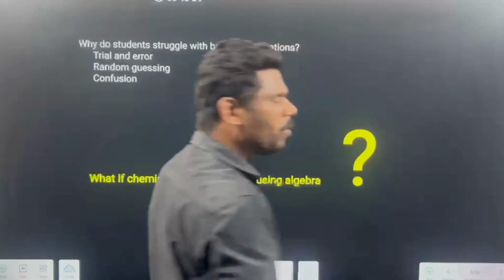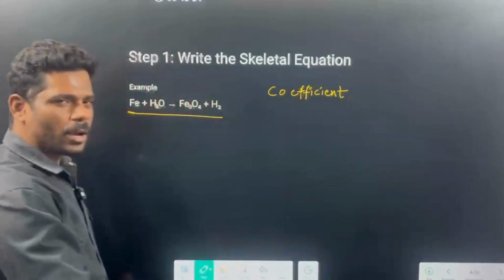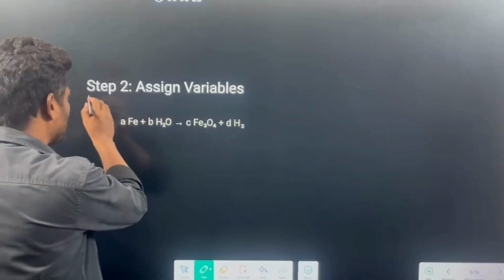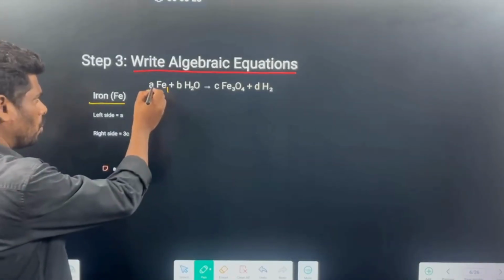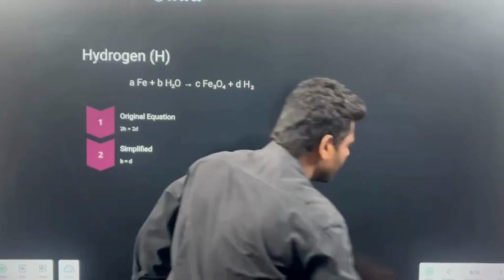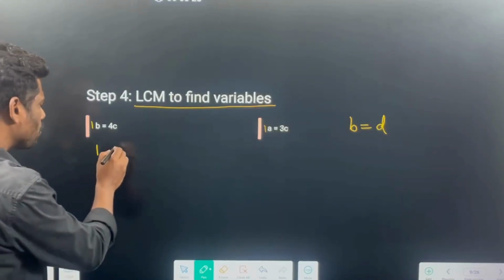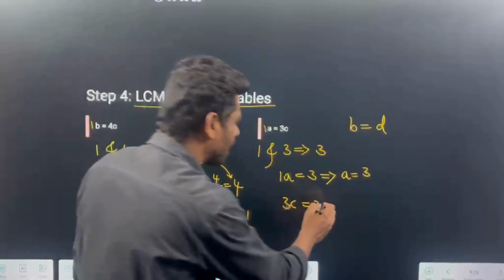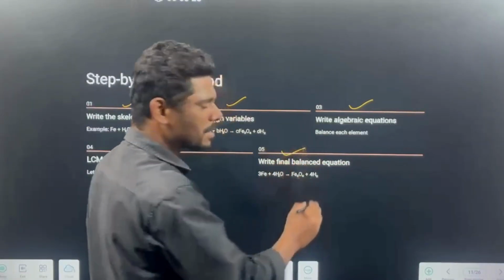Balance Any Chemical Equation Easily 🔥| Algebraic Method Explained Step-by-Step | Class 10 Chemistry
Master the Algebraic Method of Balancing Chemical Equations in this detailed Class 10 Chemistry lesson.

In this video, you will learn:
✅ What is the algebraic method of balancing equations
✅ How to assign variables to atoms
✅ How to form and solve algebraic equations
✅ Step-by-step balancing of chemical equations
✅ Exam-oriented tips and shortcuts for CBSE Board Exams

Balancing chemical equations is one of the most important skills in Class 10 Science Chapter 1 – Chemical Reactions and Equations. This method helps you balance even complex chemical equations systematically without guessing.

📚 Chemora Science Academy
Concept • Clarity • Confidence

For Class 6–12 Science | CBSE | Foundation for NEET & JEE